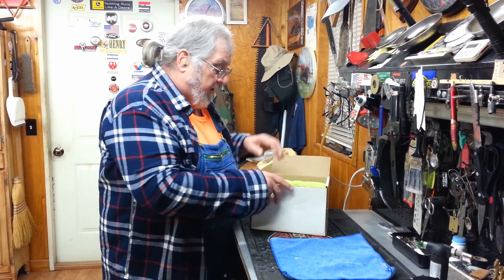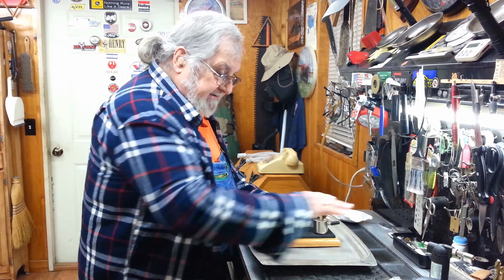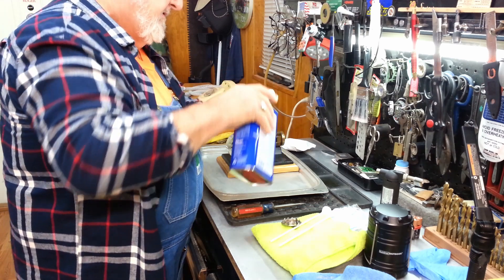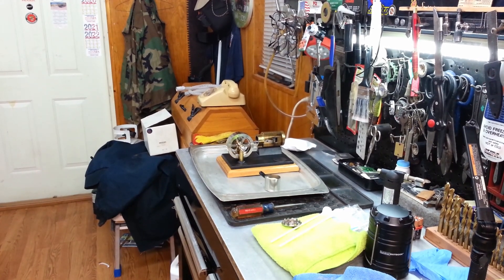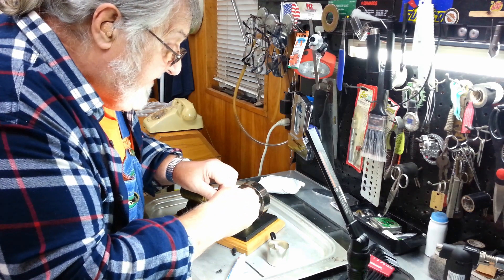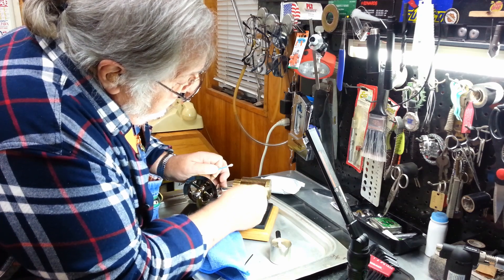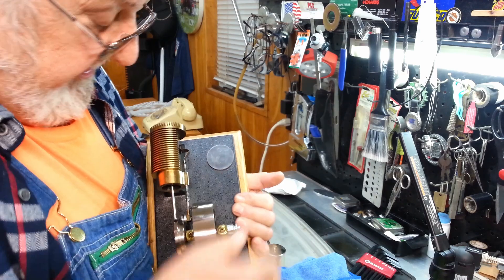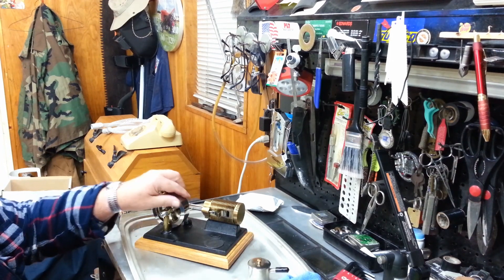Flame Eater Demonstration "Vacuum engine, Hot air engine, Flame Licker"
this is a neat little engine that runs off an alcohol flame.

you should be able to cut and paste this address